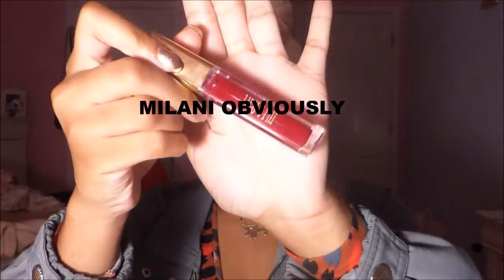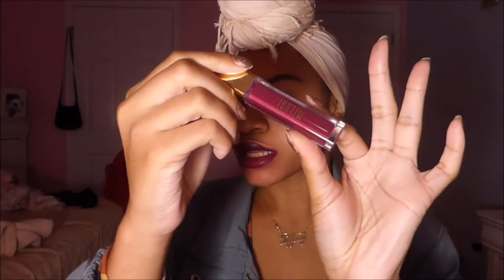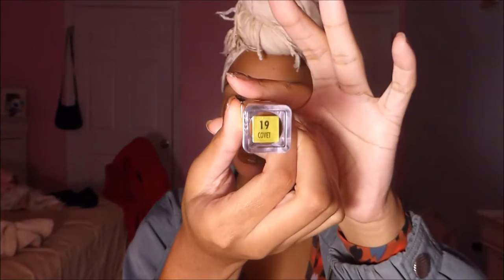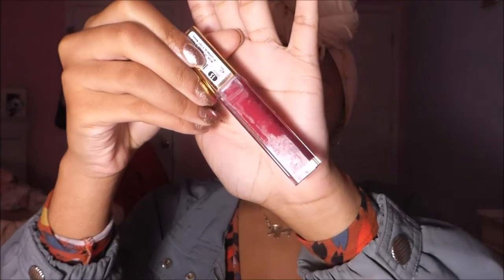Affordable Fall Lipsticks ♡ Drugstore (LIP SWATCHES)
♡♡♡OPEN ME FOR LOVE&HAPPINESS♡♡♡ (✿ ♥‿♥)

my lips sore af thanks to this video lmaooo but hope you all enjoy!!!

Lip products showed:

Milani adore me matte lip cream-Obsession
Milani adore me matte lip cream-Gorgeous
Milani adore me matte lip cream-Covet
Milani adore me matte lip cream-Loved
Milani adore me matte lip cream-Adorable
Maybelline vivid matte liquid- Orange shot
Maybelline vivid matte liquid-Vivid violet
Maybelline vivid matte liquid- Possed plum
Revlon ultra HD matte lip color-HD love
Maybelline color sensational-Raging raisin
Maybelline color sensational-Grey over it
Revlon ultra HD lip lacquer- HD carnelian

ミ SOCIAL MEDIA ミ
✿SNAP CHAT: luh_rain

Editing System: Windows movie maker